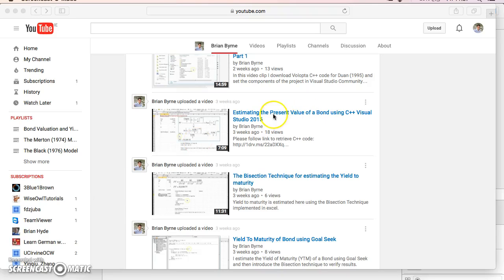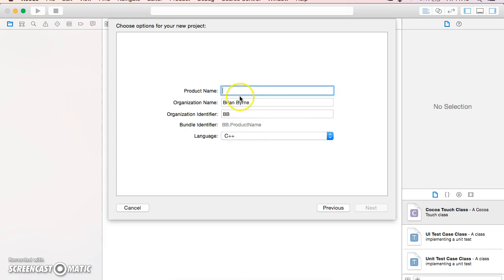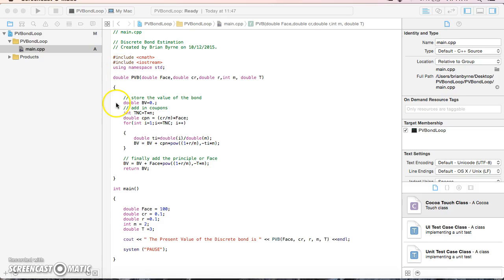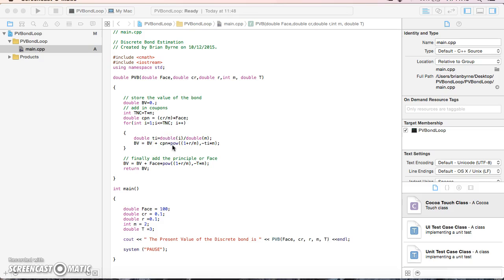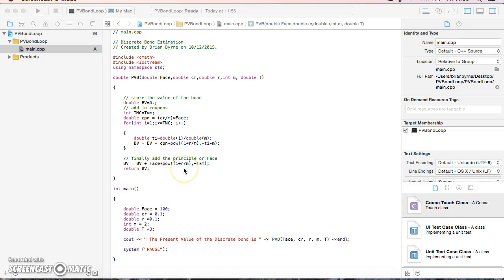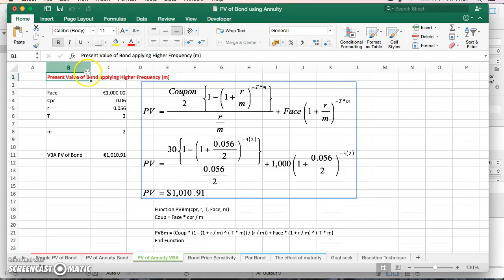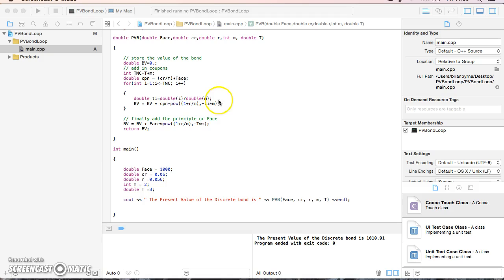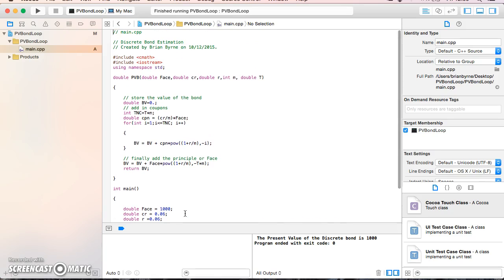Present Value of Discrete Bond using Xcode C++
In this video, I illustrate how to estimate the PV of a coupon paying bond using a loop in Xcode C++.